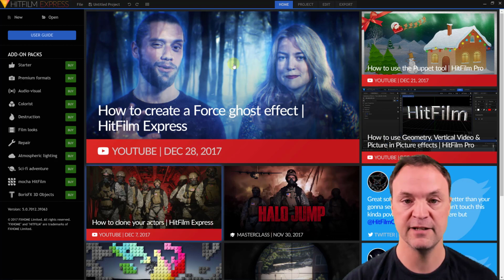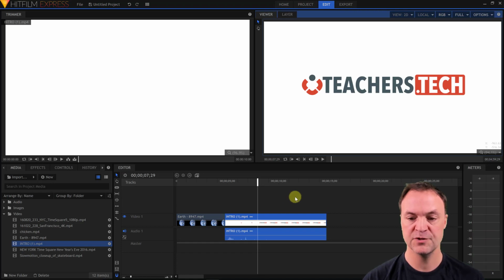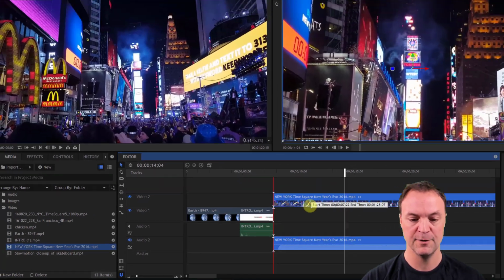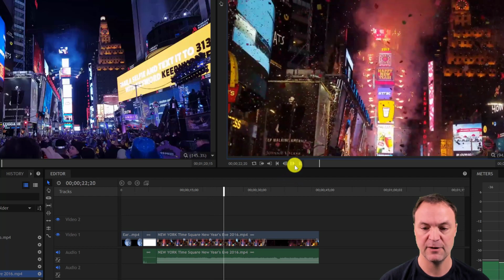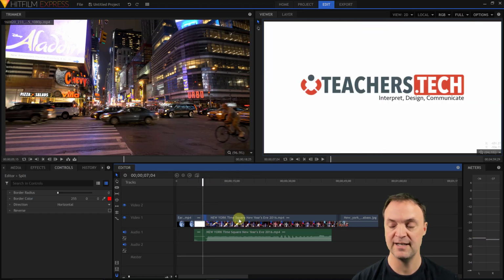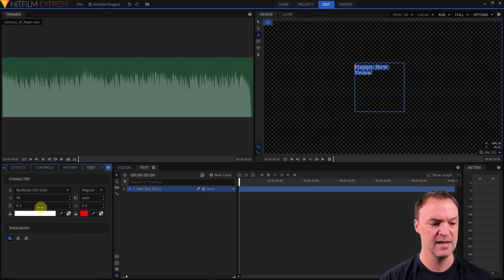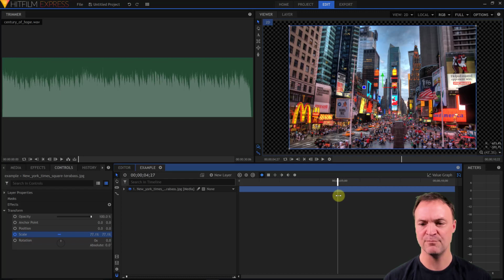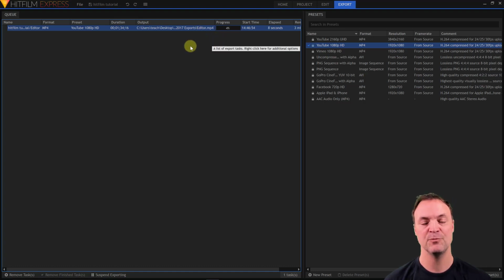Hitfilm Express 4 2018 Tutorial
HitFilm Express 4 is a powerful and FREE video editor.  This video tutorial will show beginners how to use HitFilm Express 4 from start to finish.  Learn Hitfilm Express 4  to avoid spending any money.  Check out the list of lessons that are covered in this HitFilm Express 4 tutorial. This is a great video editor for your YouTube videos!

1:40 new project
2:28 import media
3:36 organize media
4:21 trim clip
6:25 clip duration (speed up/ slow down)
7:36 positioning clips and new tracks
8:22 fit to frame
9:05 mute audio and video tracks
9:53 tools to edit with
13:29 working with audio
15:26 adding transitions
17:47 audio fade in and out
19:38 change opacity of a clip with keyframe
20:38 adjust levels of audio with keyframe
20:57 adding text to Hitfilm Express
23:31 add special effects to clips
27:09 using green screen in Hitfilm Express
29:46 saving and exporting the video